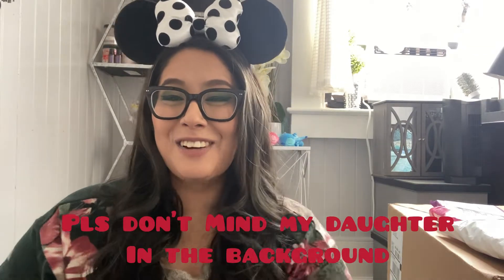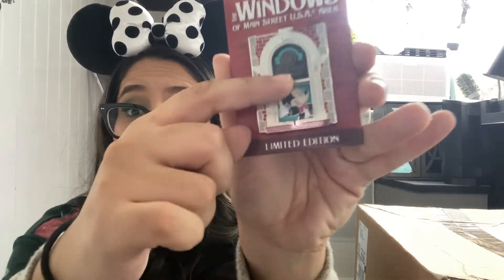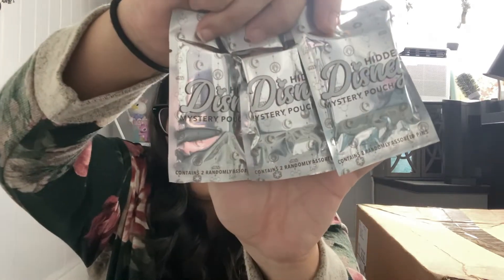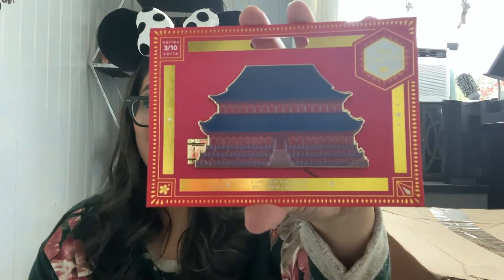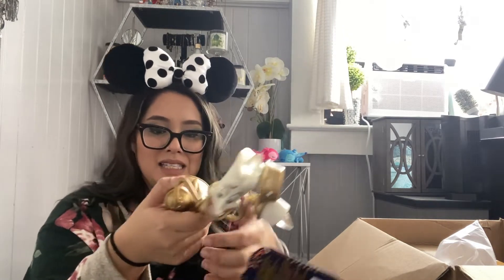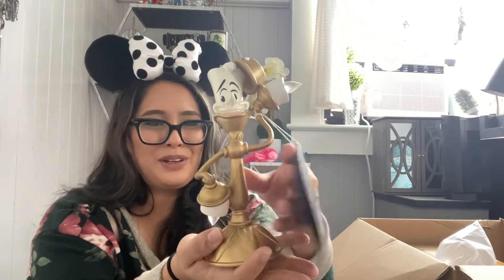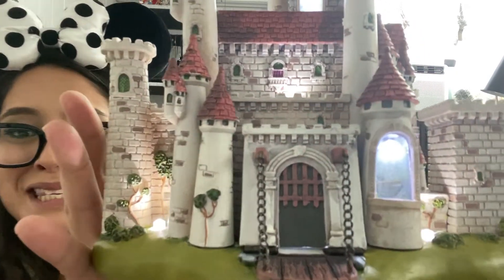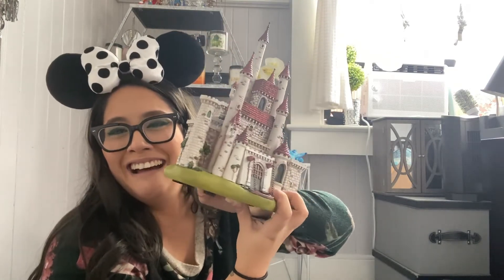Shop Disney Haul!!! Castle collection and Beauty and the Beast